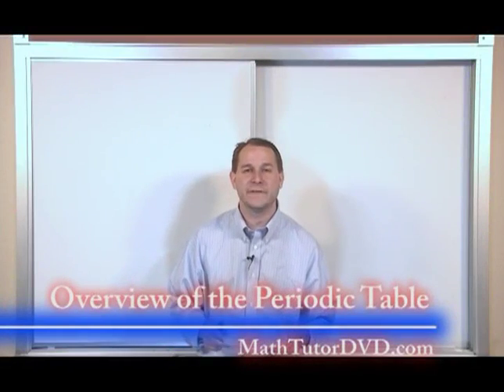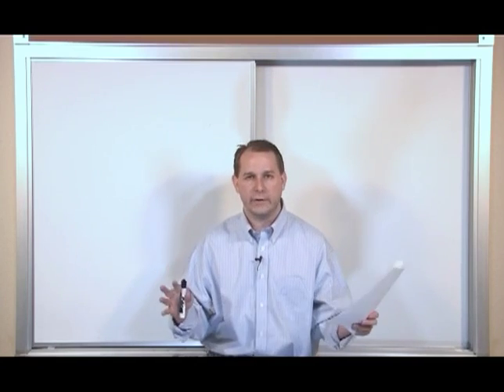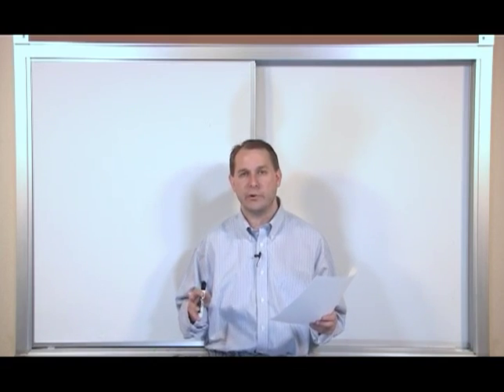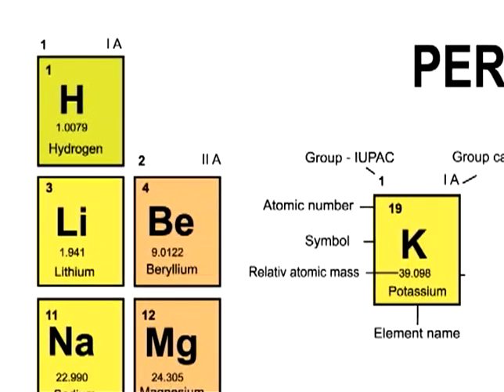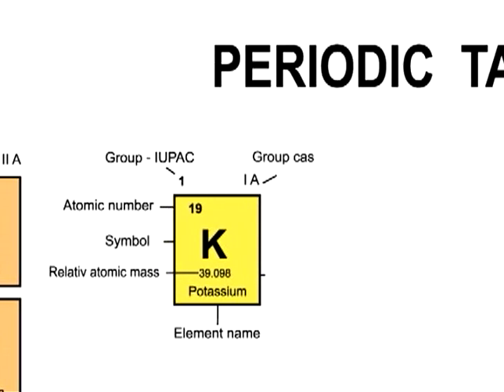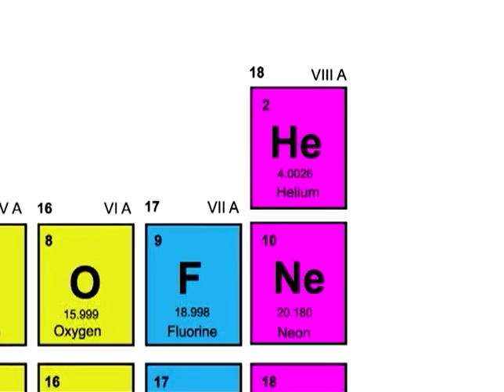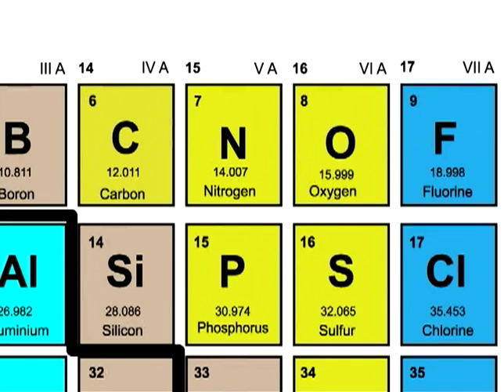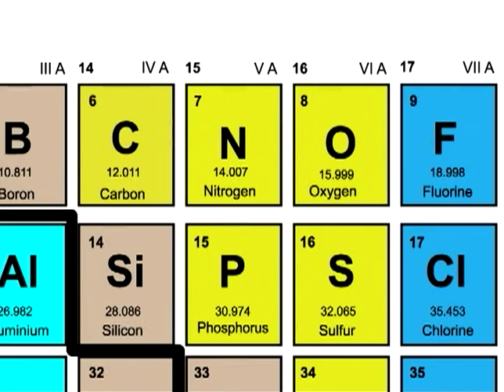Lesson 11 - Overview Of The Periodic Table of Elements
You will learn about the periodic table in chemistry.